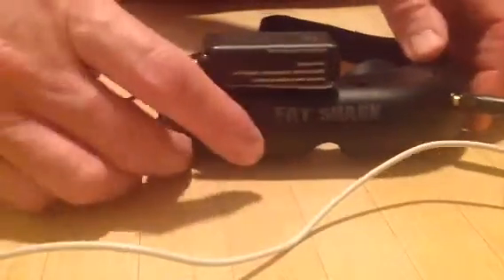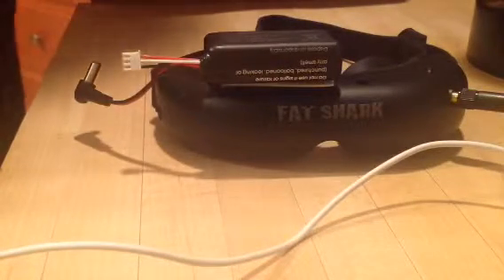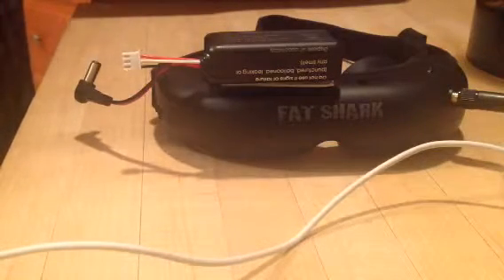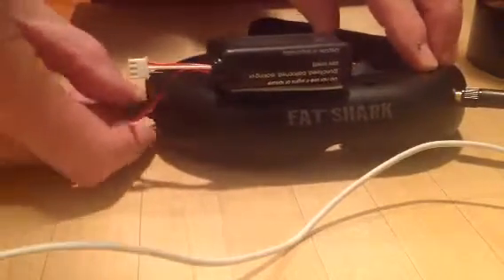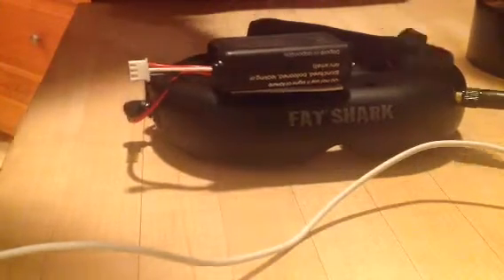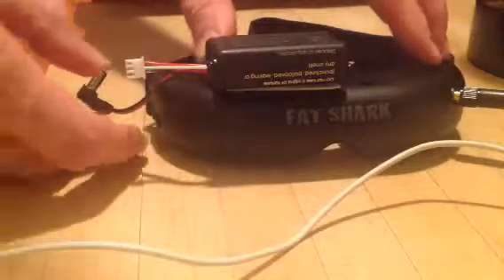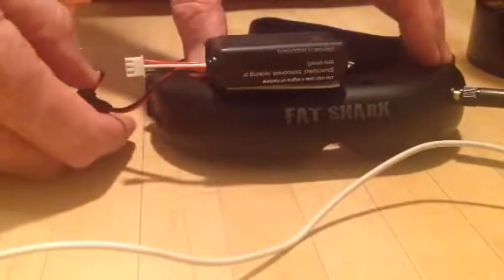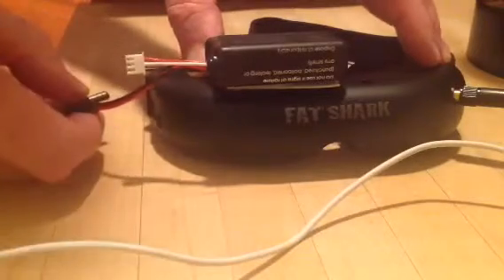customer vid 3